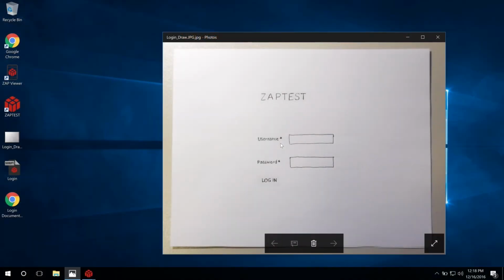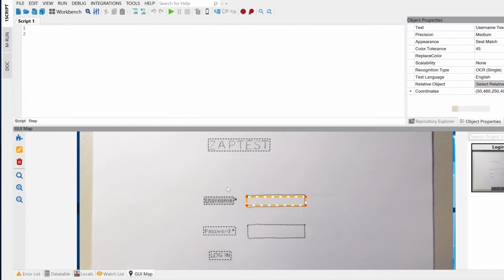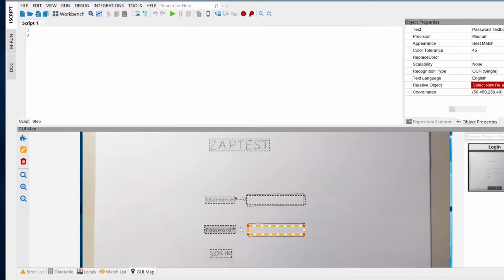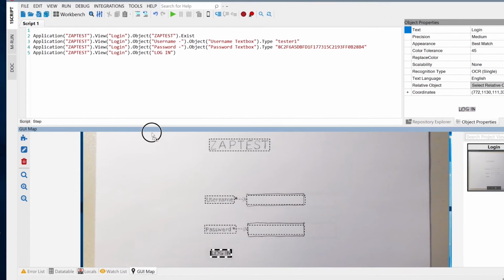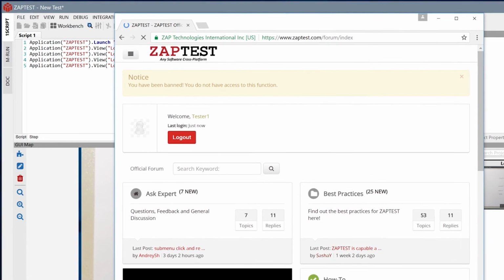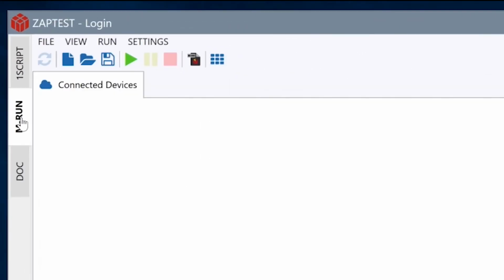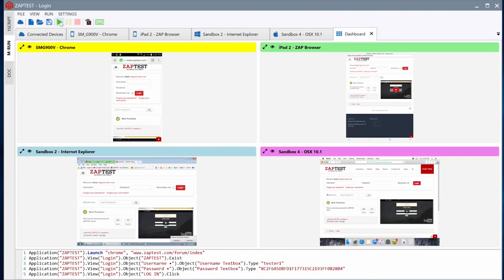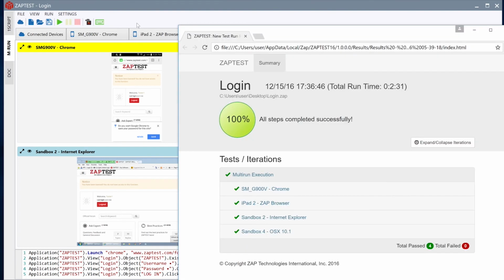Mockup Based Test Automation